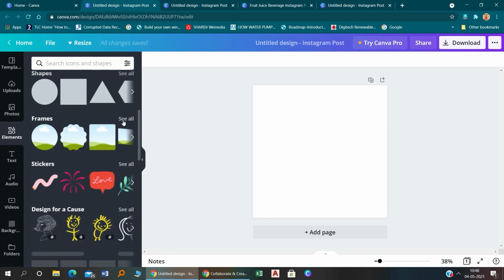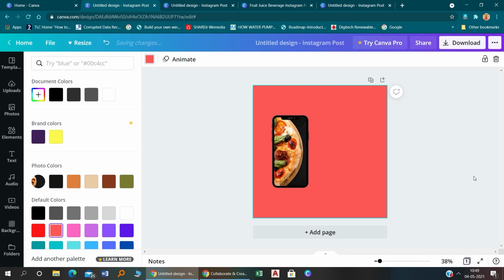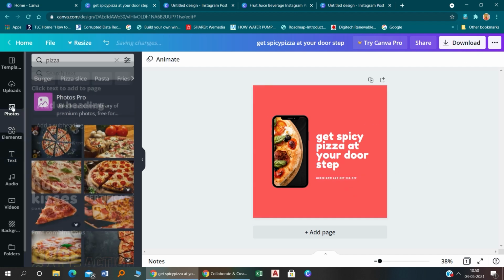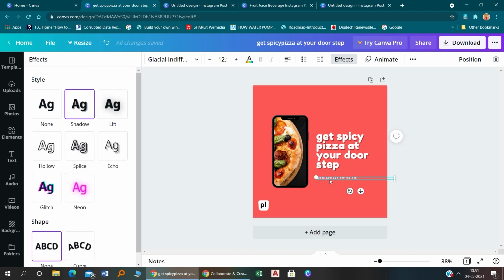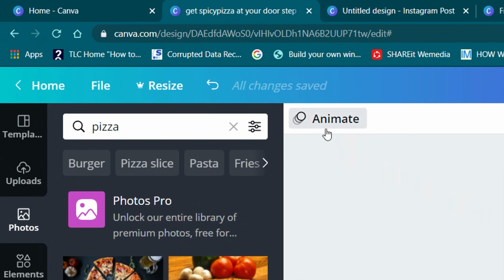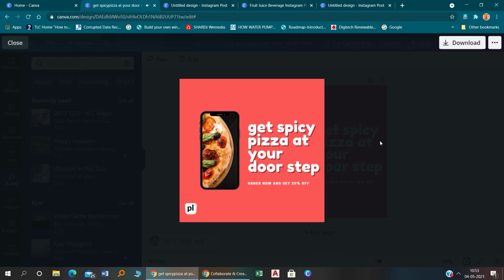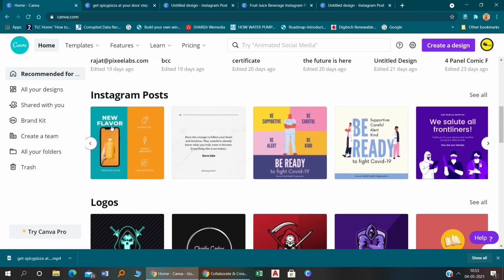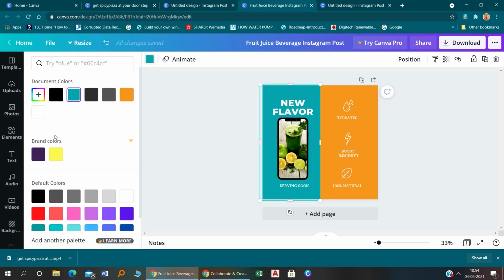Canva Tutorial : How to Design social media posts 2022 latest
Canva Tutorial : How to Design social media posts 2022 latest,This video tells you about how I design social media post in canva  and what are my secret sauce for success . you will learn amazing canva tricks and design in this video . after watching this you can go and design your posts on your own
social media design is always eye captivating and very necessary for brand development .
canva is used for making the social media post design .